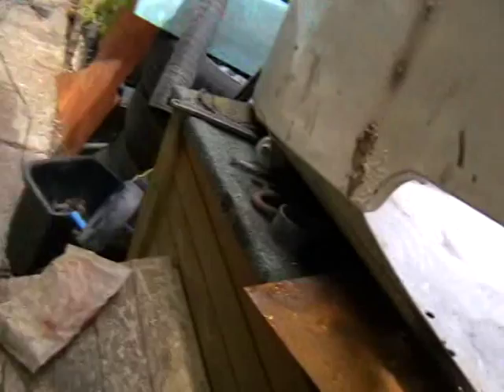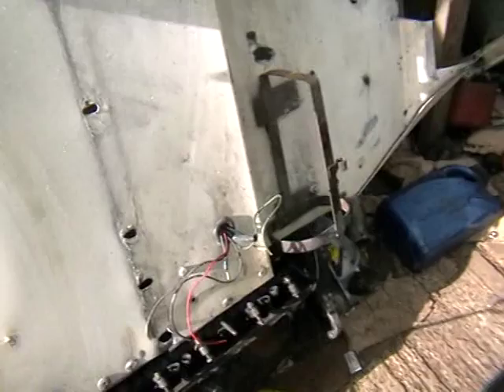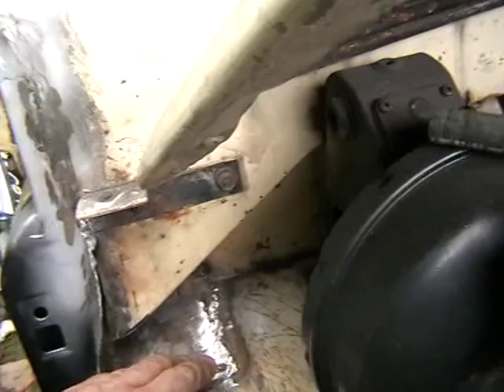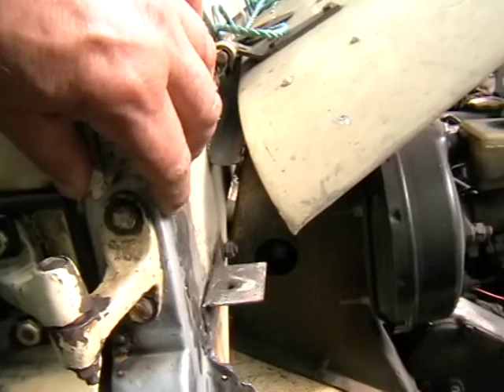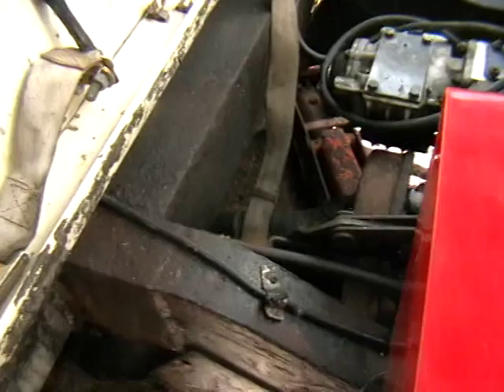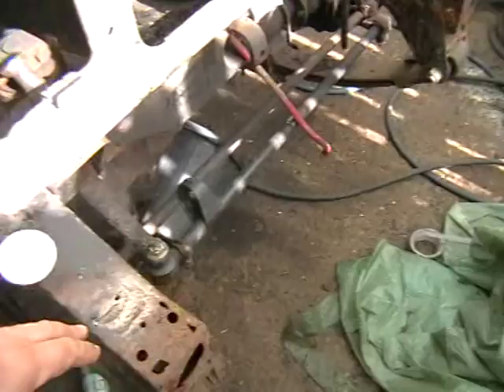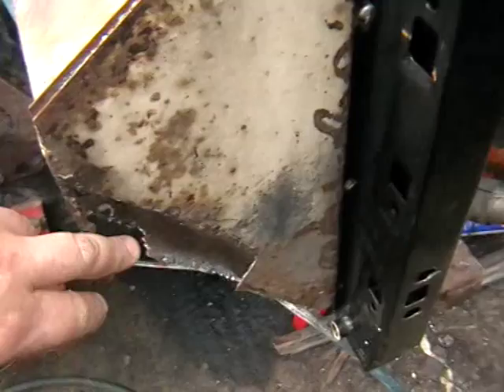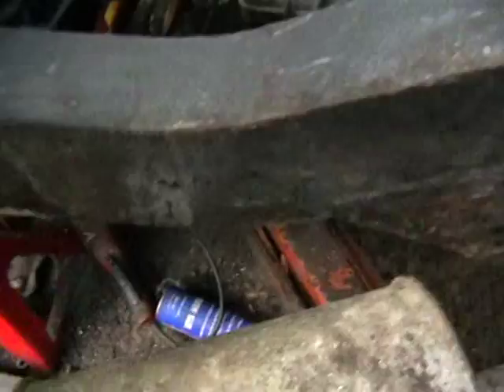Land rover series 2a welding brake upgrade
Update land rover welding door piller foot well chassis brake upgrade part 3